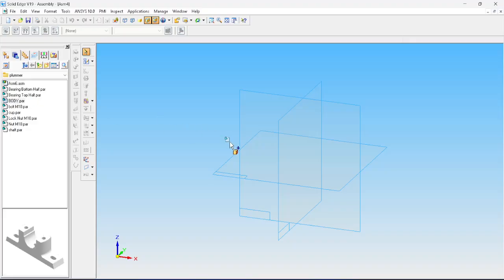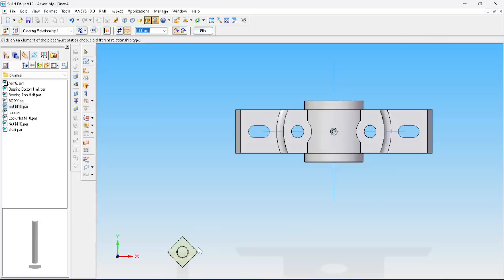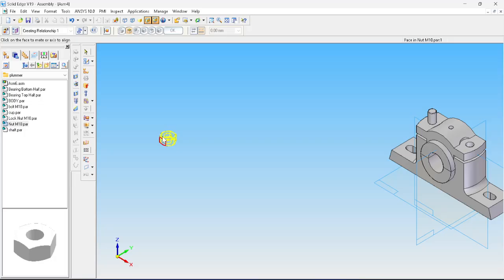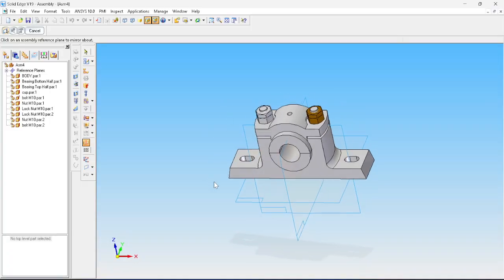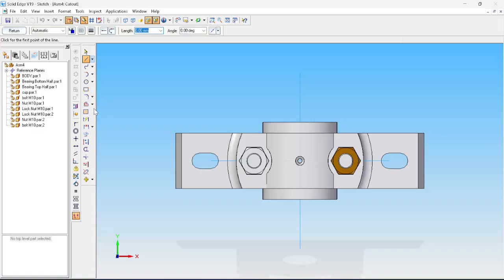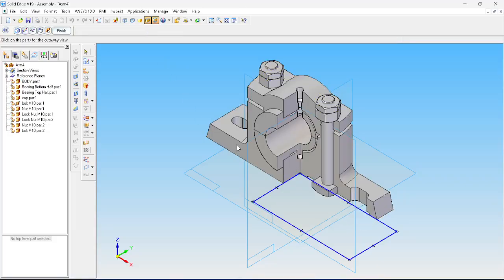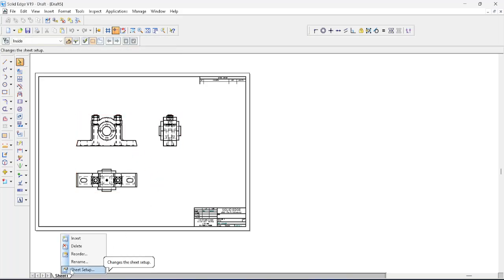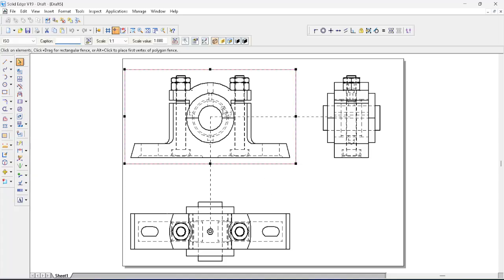Solid Edge! Assembly of Plummer Block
In this video you will learn how to Assembling of Plummer Block & 2D Drafting Drawing using Solid Edge

Download the plummer block chit notes using below link  it help you to do the modelling easily